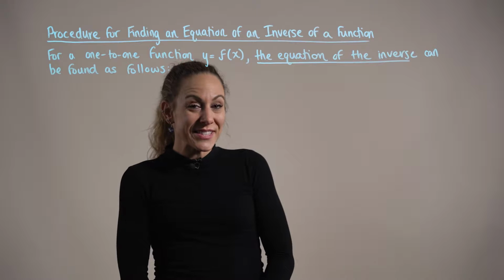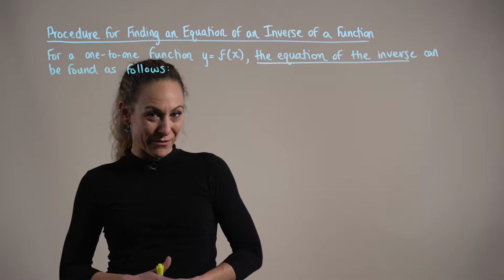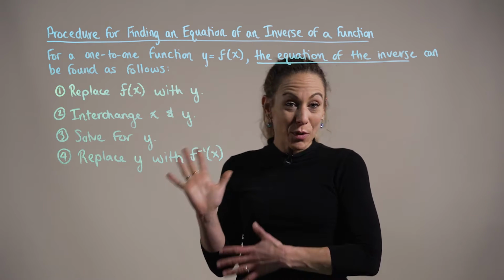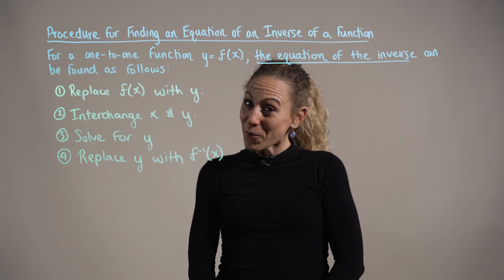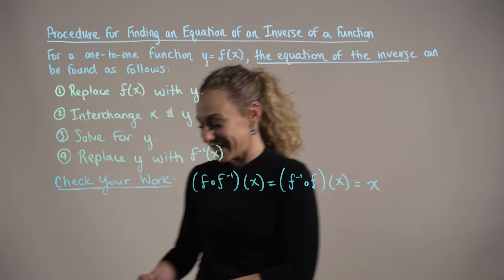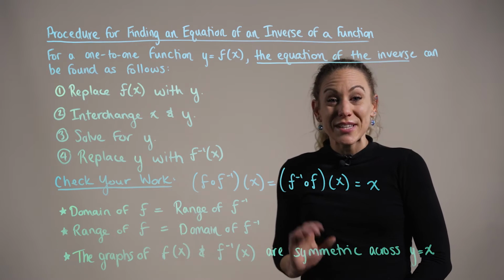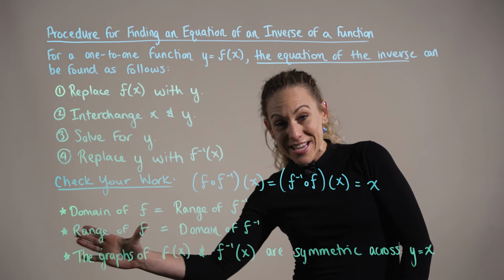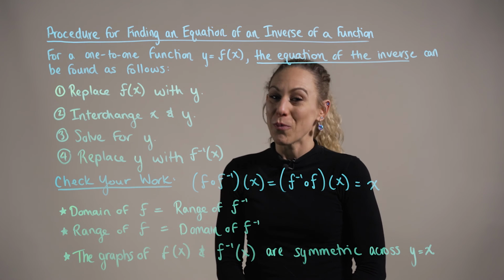Finding an Equation of an Inverse Function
For a one-to-one function, the inverse is a function that performs the inverse operations in the reverse order. The following procedure will help to facilitate the process of finding an equation of the inverse of a function.